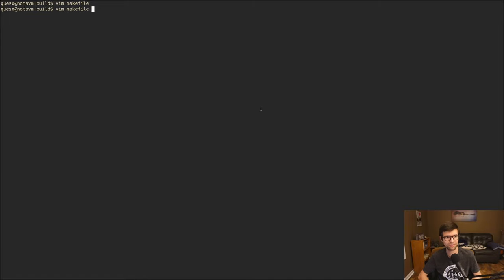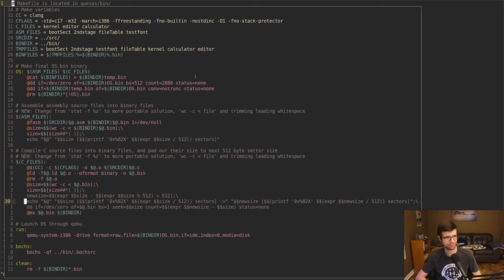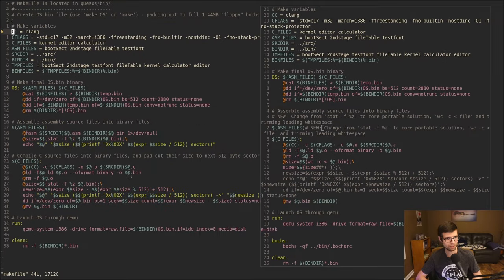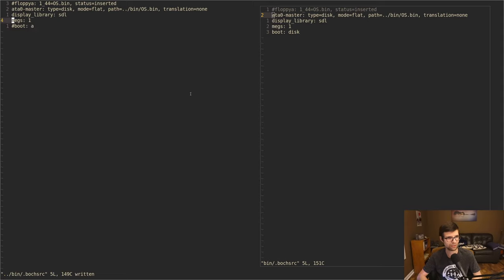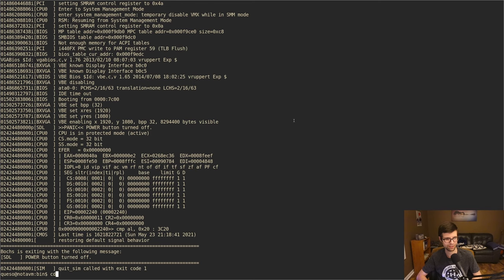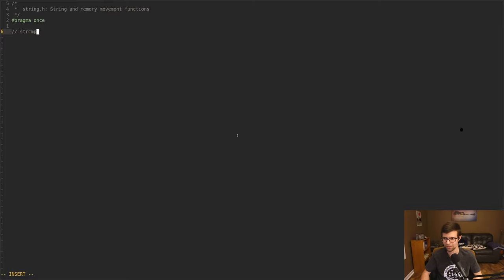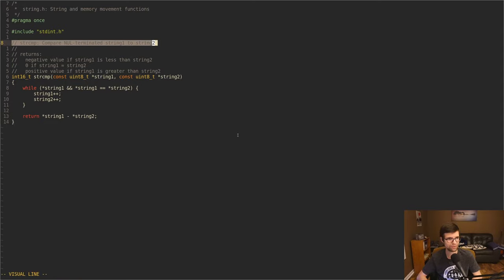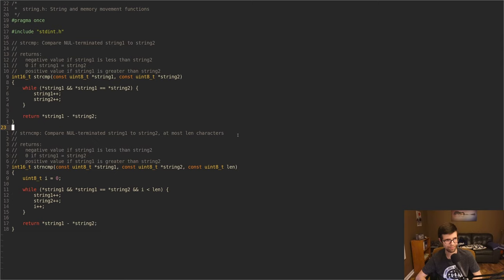Some LibC String.h Functions and Editor Improvements - Amateur OS Dev (in C)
This video goes over some misc changes & improvements: changing file size in the makefile to be more portable, fixing bochs harddrive booting, adding some C library string.h functions, using those string.h functions to reduce a few lines of code, and fixing up the text editor a bit more for deleting and inserting new characters.

My goal at the end of this video was to be in an okay starting place to write source files that can be processed in homemade tools. I'm planning on writing a simple (for me) 32bit x86 assembler, using assembly source files written in the OS text editor, to develop programs and run them all within the OS itself. This is technically doable already by using the hex editor, but hand assembling machine code can be a bit tedious for those who aren't named Mel :)

I'm not sure yet whether the assembler will lead to a compiler for a C-like or other higher level language, or if it will evolve into a high-level/macro assembler. Maybe both, given enough time...
(*as of 2023, I got sidetracked and haven't worked on an assembler yet, I might make a basic macro assembler for 16/32/64bit x86, a small subset at least, in C at some point).

Notes:
This was recorded with other people in the house, so I tried to be a little quieter, compensating with gain and limiter changes for the microphone. It's a little harder to talk and think at the same time when other people are in earshot. Getting better over time.
Putting up the test OS source on the side made sure I didn't have to think through writing changes, they were already made and working, although I'm not keen on that format for these videos.

I also added more short fades than usual between sudden jumps in the video, with slightly longer fades for longer periods between recordings. I hope this made it feel less jarring to watch, but if it's annoying or you have suggestions for video transitions or editing in general, let me know.

Next video(s) may be over: A physical memory manager, a small assembler, or other things

- Let me know if there is anything specific you'd like to see

Peripherals:
Camera: Sony ZV-1, Elgato Camlink 4k
Microphone: Audio Technica AT2005USB, Focusrite Scarlett Solo
Keyboard: HHKB Pro Hybrid Type S, white/blank keycaps
Mouse: Logitech G502

Thoughts/Notes/Suggestions/Other - Drop a message in the video comments, twitter, or email

Outline:
0:00 - wc for file size, run bochs with harddisk
8:33 - string.h functions; strcmp/len/cpy & memset
28:57 - Use string.h functions in kernel
40:23 - Use string.h functions in editor
54:38 - Text editor file modes & user input file extension
1:15:23 - Text editor backspace/delete/delete line
1:37:20 - Text editor inserting characters/newlines
1:51:52 - Text editor change filename/ext keybind
2:00:56 - Outro